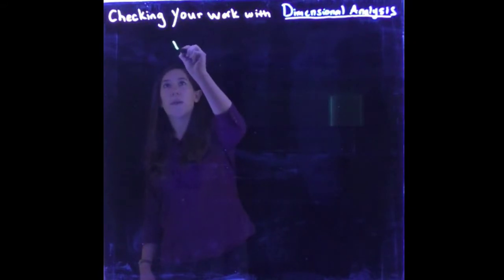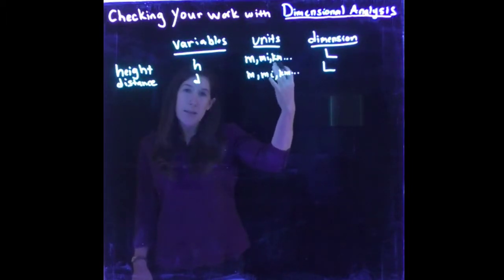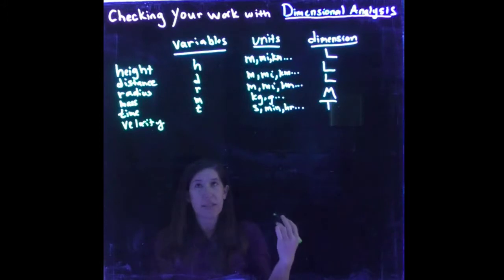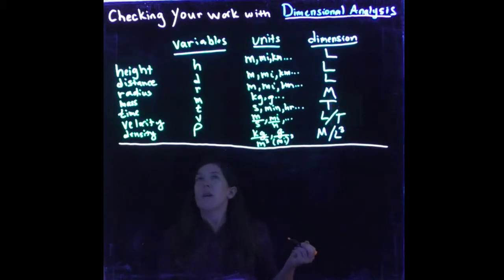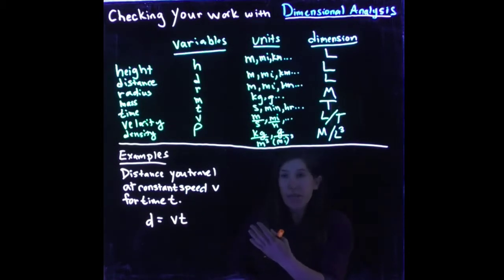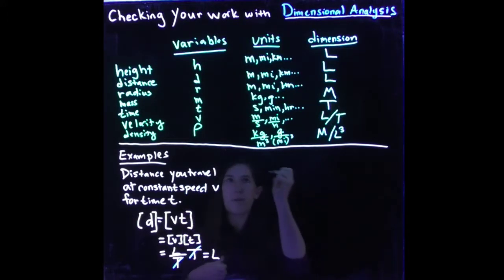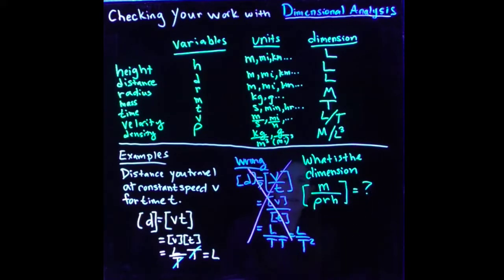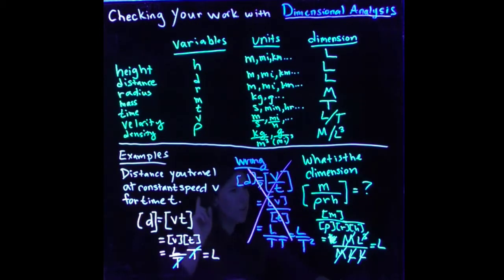Dimensional Analysis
In this video, I review how to use Dimensional Analysis to check the validity of a formula, which can be helpful in remembering formulas and checking your answer.